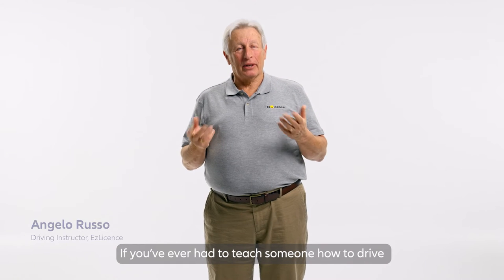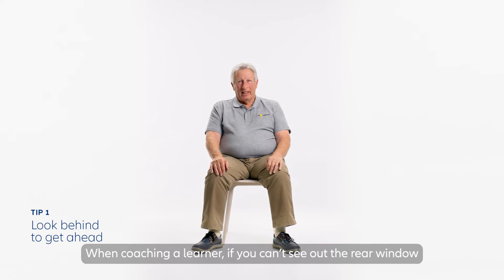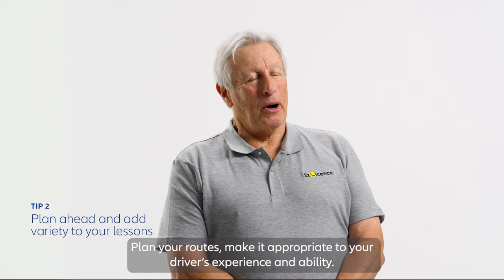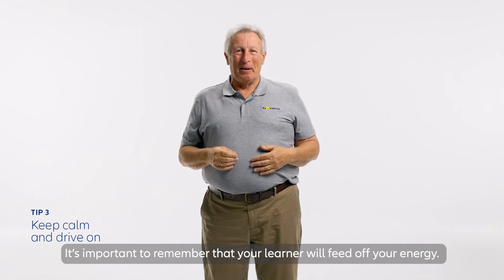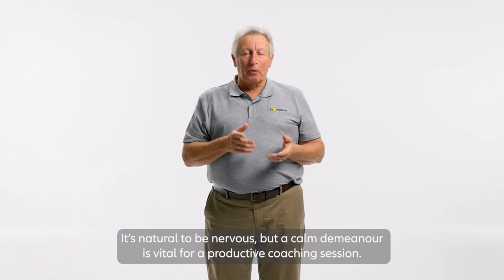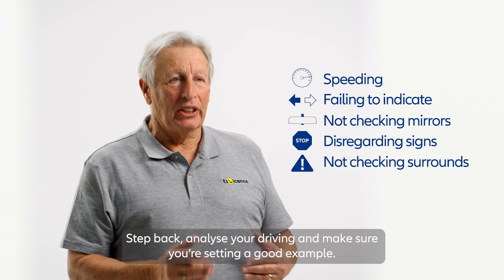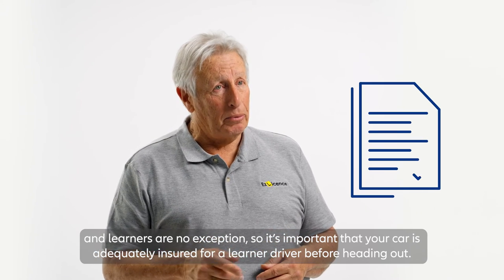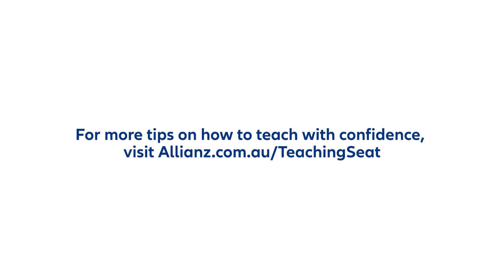Tips for the Teaching Seat with Angelo Russo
For many young Australians learning to drive is a rite of passage, but so is teaching a learner to drive. That's why we recently partnered with Angelo Russo, a professional driving instructor from EzLicence to develop some helpful tips for those in the teaching seat.

Watch to discover his tips, and to learn more visit: Allianz.com.au/TeachingSeat